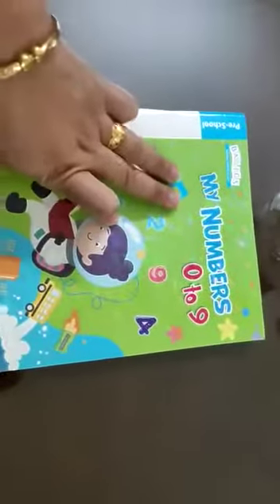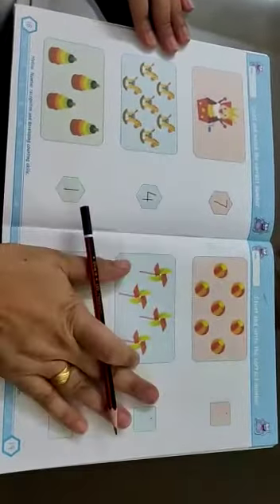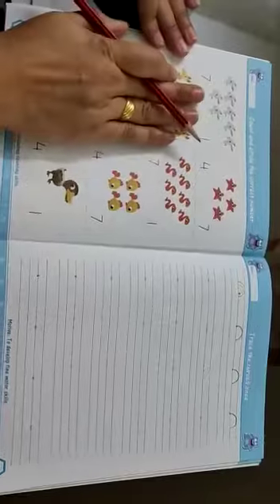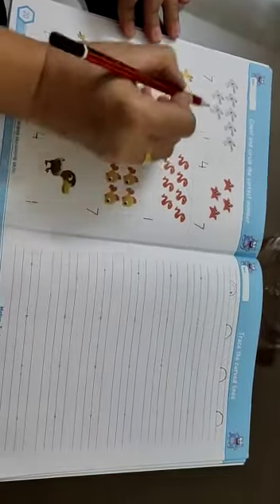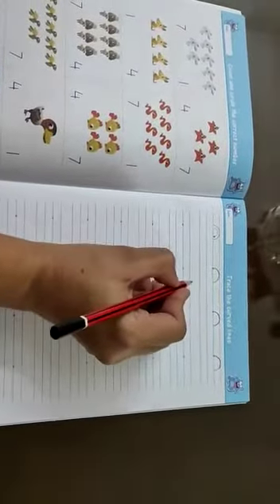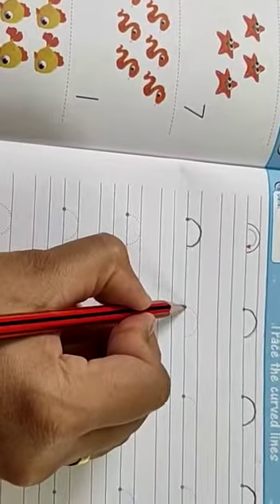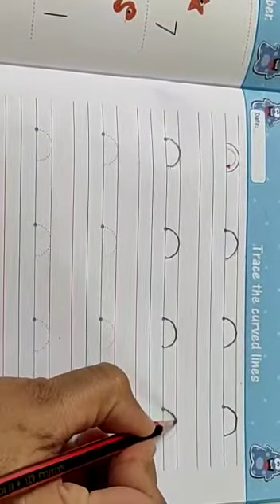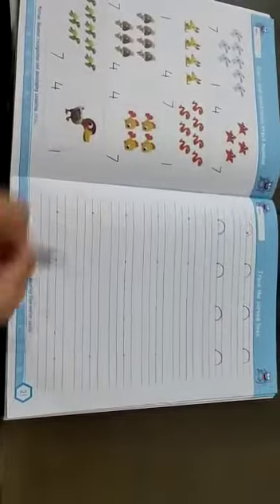11/5/20 Nursery Mathematics